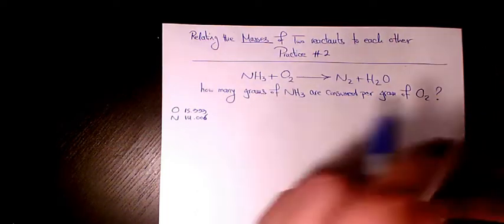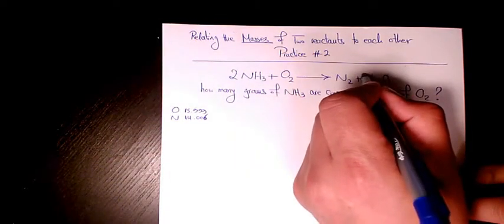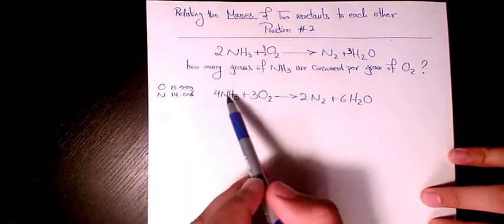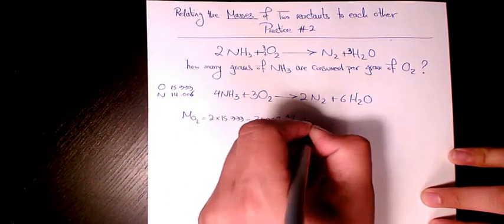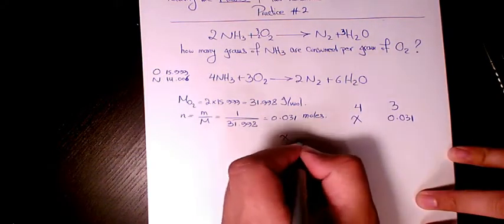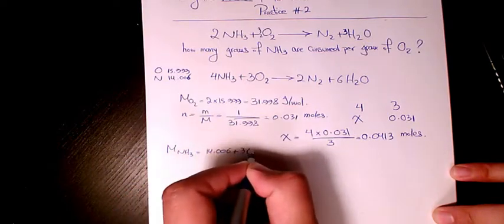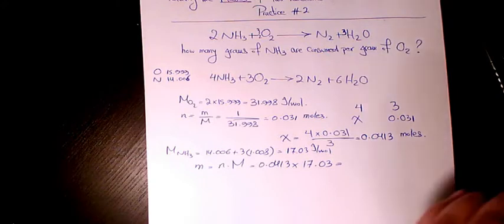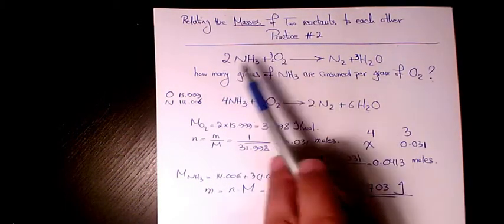stoichiometry relating the mass of two reactants to each other practice 2